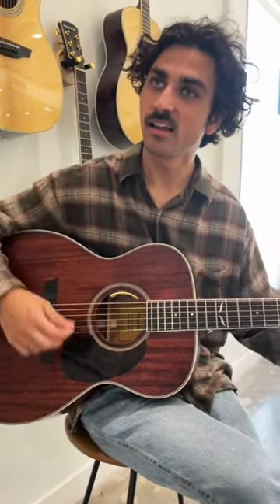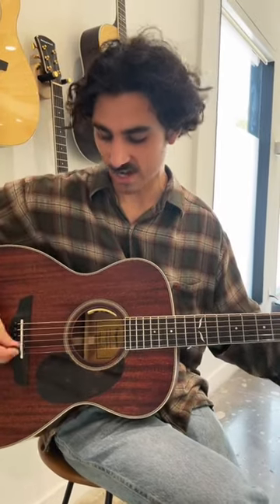Can you get different tones from one acoustic guitar?